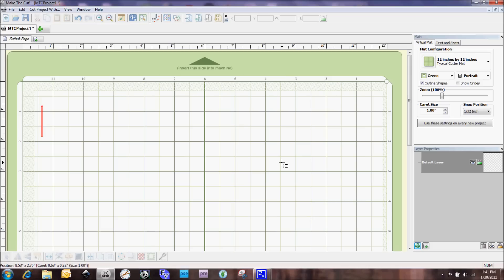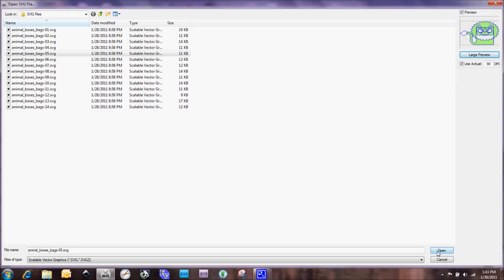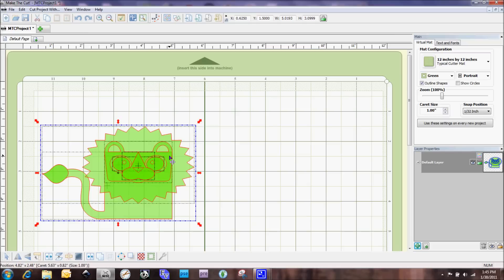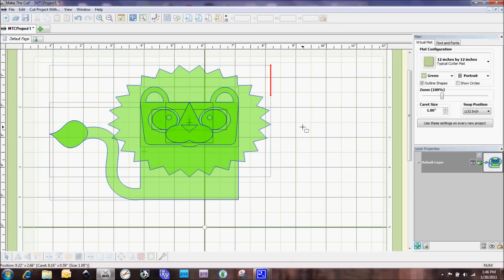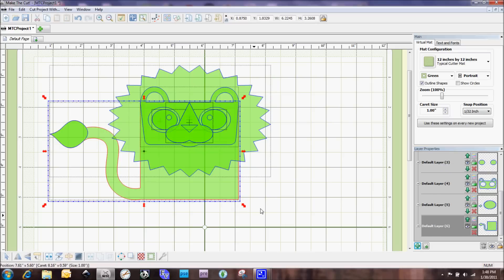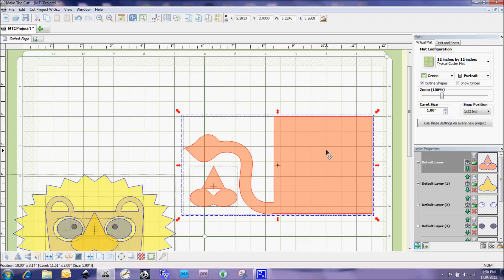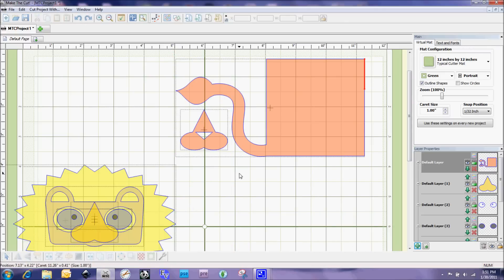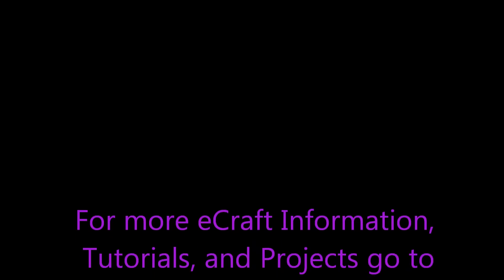Using SVG files in Make the Cut for the eCraft User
A quick overview of some of the features that Make the Cut has for working with SVG files